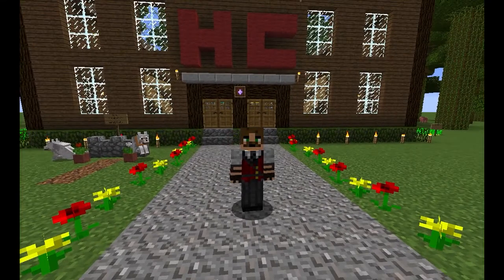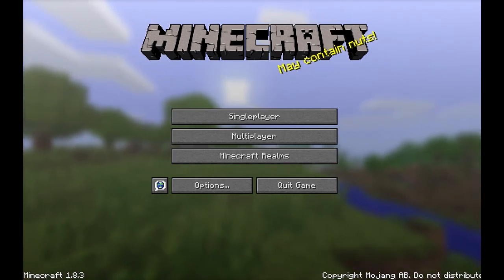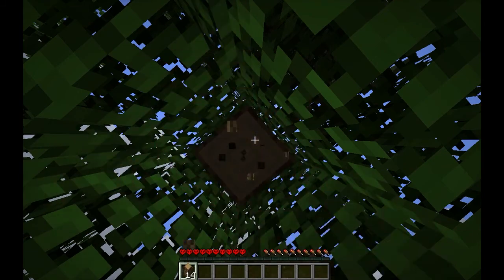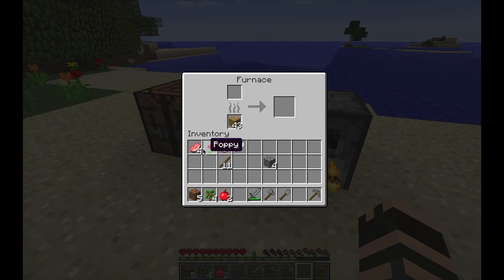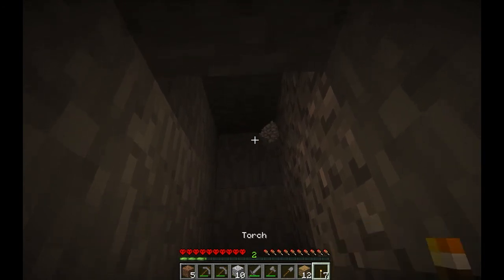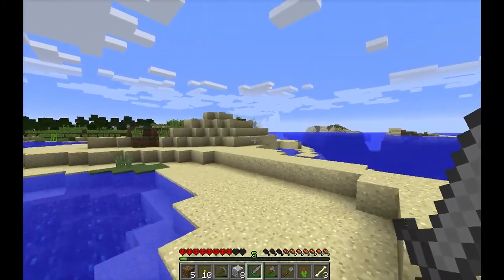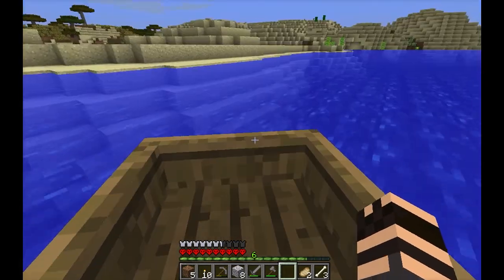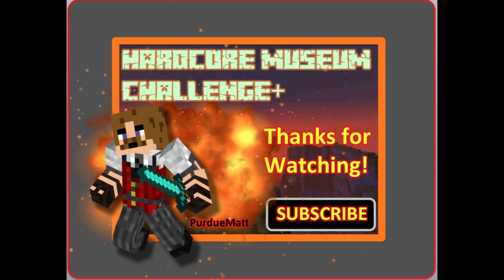PurdueMatt's Hardcore Museum Challenge+: Episode 01, A Surprising Start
Hello and welcome to our new series.  This is a solo series with PurdueMatt as he takes on his own new challenge, the Hardcore Museum Challenge+.  This challenge is an amplified version of TroyBoy777's original Hardcore Museum Challenge ... but with additional items and tasks that must be completed that have increased the difficulty substantially!

In this episode, PurdueMatt launches his challenge effort with a custom and "lighthearted" seed: "That Belongs In A MUSEUM!!!" ... and it puts him in a very interesting and precarious position to start the game.  Will he make it to episode 2???  Watch and find out!

Basic rules:
- Vanilla Minecraft, latest version.
- Hardcore mode
- No sleeping
- No looting from naturally spawning chests (villages, dungeons, mine shafts, nether forts, etc.
- No trading with villagers
- No squatting (over-nighting in structures generated by the game)
- College each of 36 items below and bring them to a museum of your own construction.   Dragon egg, beacon and sponges must come from defeating the MC boss mobs.
- DO ... NOT ... DIE!

Collect the following 36 items for your museum:

TroyBoy777’s HC Museum Challenge Items  (KidAwesomeTwo)
1 - Lapiz (full block)
2 - Iron (full block)
3 - Diamond (full block)
4 - Gold (full block)
5 - Emerald (full block)
6 - Obsidian
7 - Enchantment Table
8 - Redstone Lamp
9 - Brewing Stand
10 - Jukebox w/ Disc
11 - TNT
12 - Glowstone
13 - Nether Brick
14 - Netherrack
15 - Soul Sand
16 - Jack-o-Lantern
17 - Potato Farm
18 - Carrot Farm
19 - Snow Gollum
20 - Iron Gollum

PurdueMatt’s HC Museum Challenge + (DandKPlayMinecraft)
21 – Sea Lantern
22 – Slime Block
23 – Anvil
24 – Nether Wart
25 – Coarse Dirt
26 – Quartz Block
27 – Coal Block
28 – Redstone Block
29 – Chiseled Sandstone
30 – Chiseled Red Sandstone
31 – Rabbit’s Foot
32 – Ghast Tear
33 – Ender Dragon Egg
34 – Beacon (Nether Star)
35 – Sponges x3 (Elder Guardians)
36 – Dark Prismarine